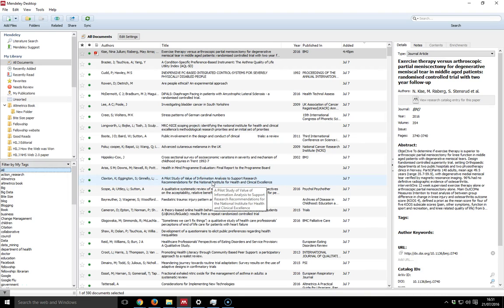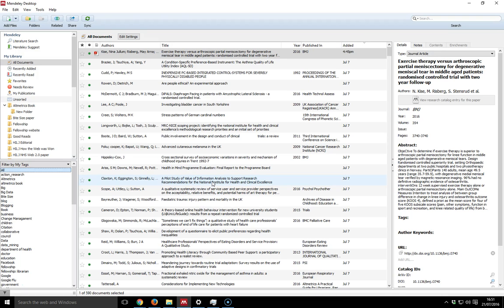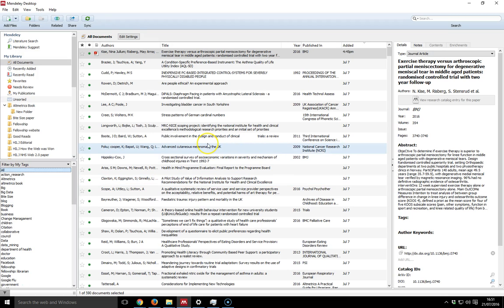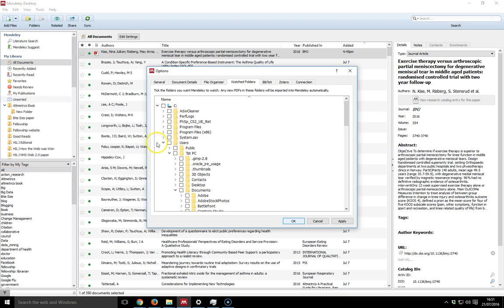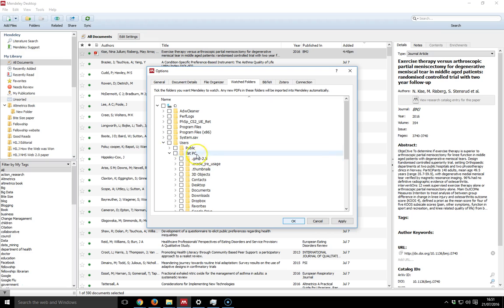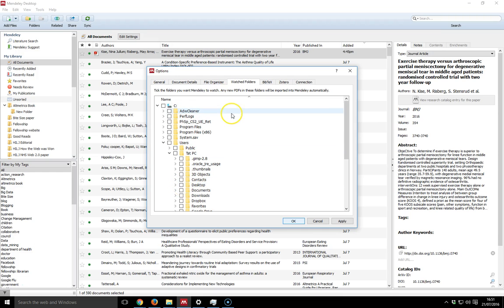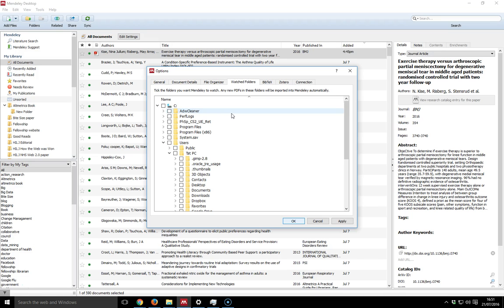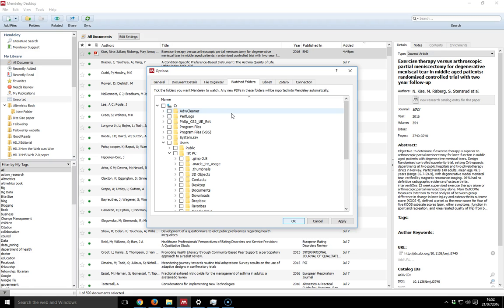Mendeley Masterclass #4 Watched Folders